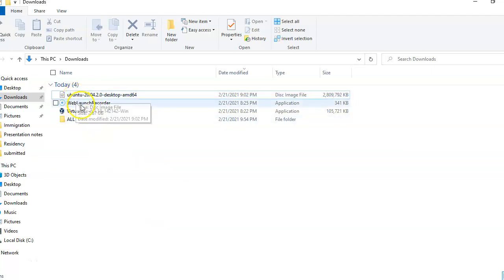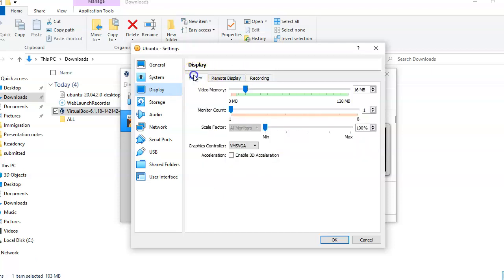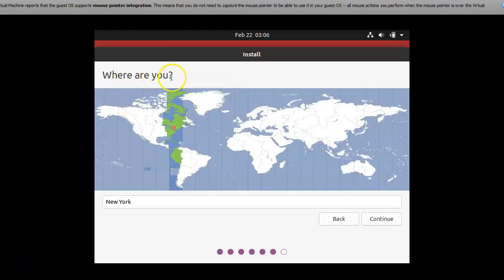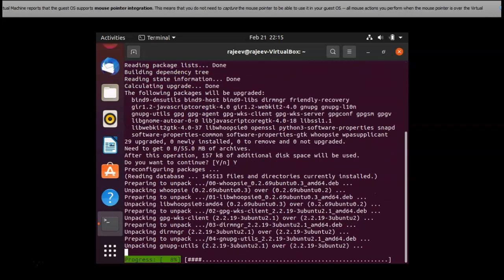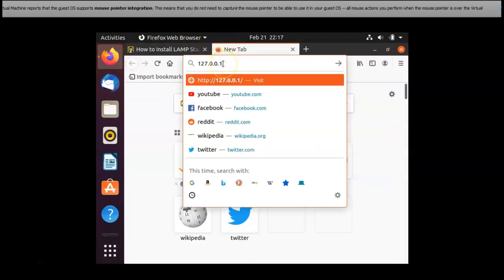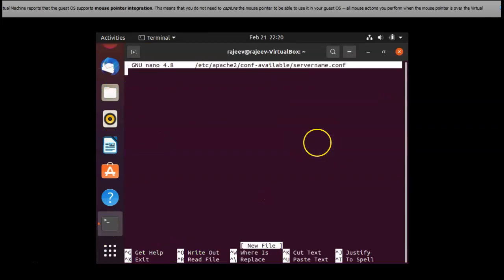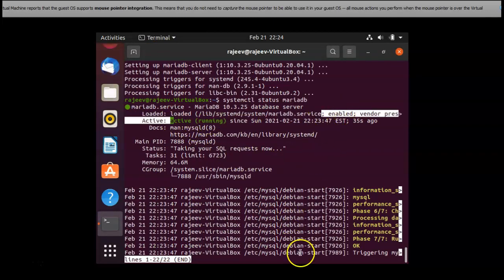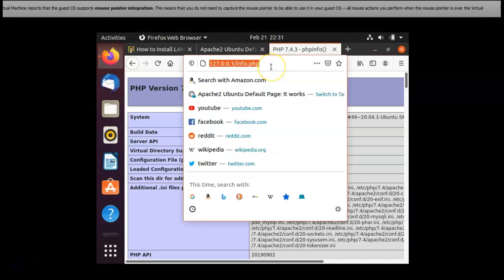Linux LAMP (Linux/Apache2/MariaDB/PhP) Stack Server VirtualBox Setup (Virtual Box/Ubuntu Setup)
Linux LAMP Server VirtualBox Setup